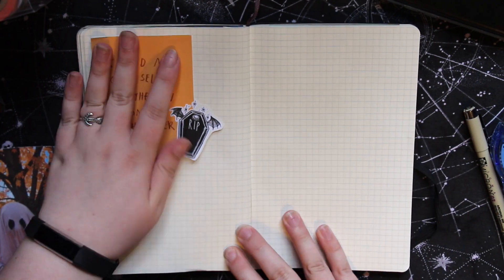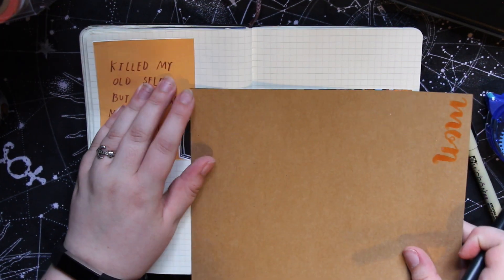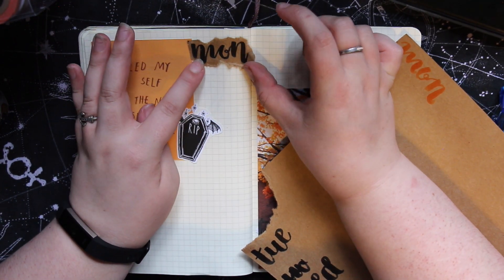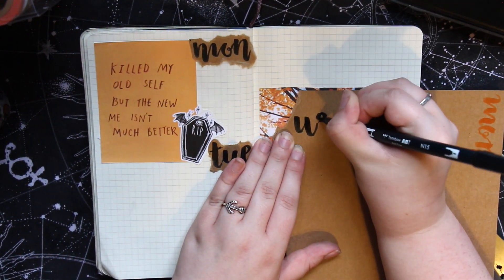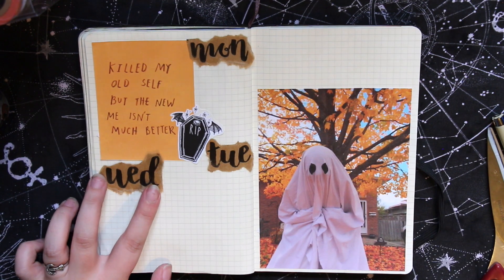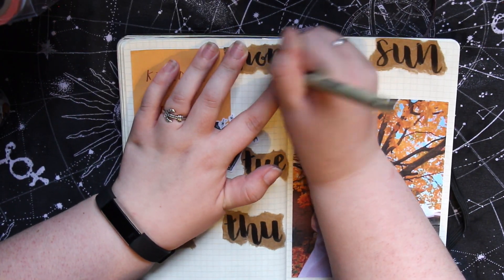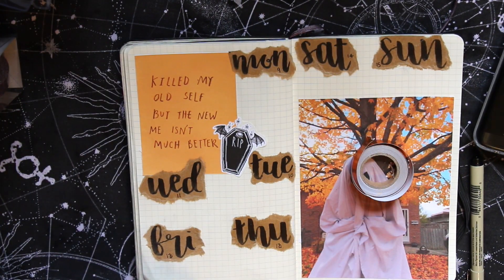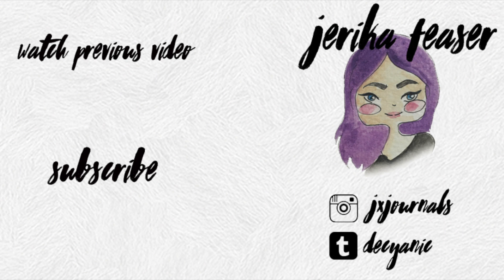Bullet Journal: Weekly Plan with Me #4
october got me feeling spooky

products used:
kraft paper
tombow permanent adhesive
pigma micron liner 0.3
tombow brush pen (black)
michael's washi tape

FTC: Not sponsored. I am not paid to show/use these products.